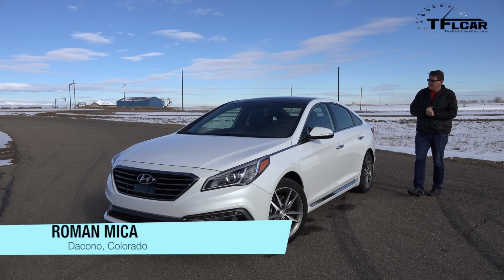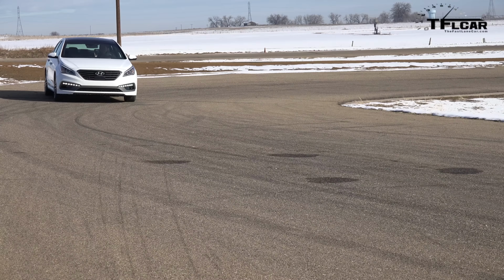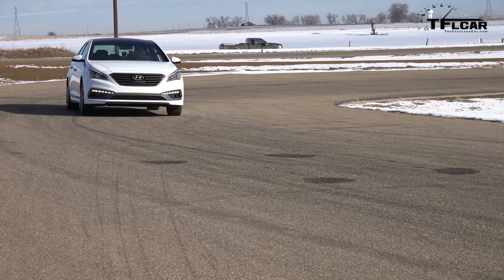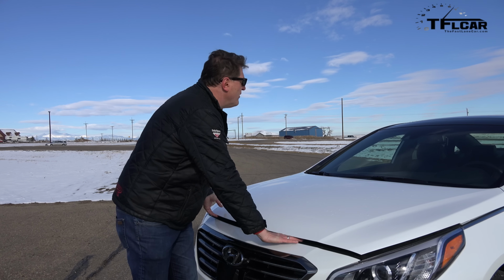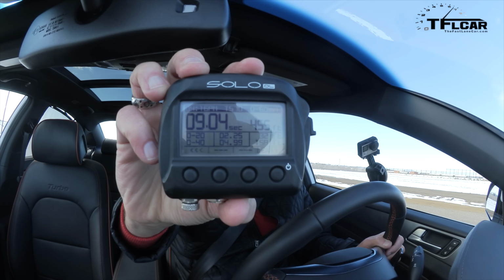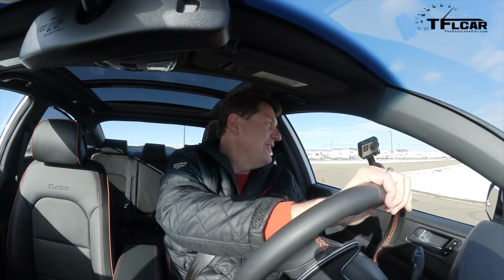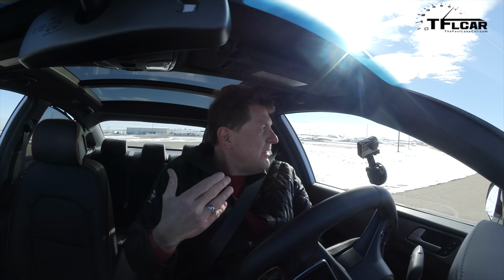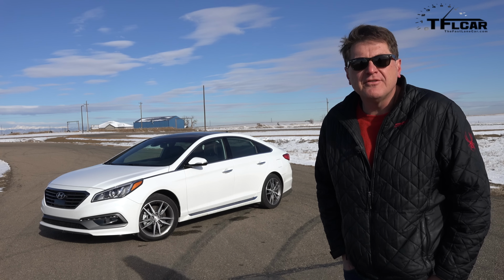2015 Hyundai Sonata Sport 2.0L Turbo 0-60 MPH Test & Review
) The 2015 Hyundai Sonata Sport 2.0L Turbo is the fastest and most expensive Sonata that you can purchase but for 2015 Hyundai actually decreased the power of their top shelf sports model. In this TFLcar track test we find out just how fast the now less powerful 2015 Hyundai Sonata Sport 2.0L Turbo will sprint from 0-60 MPH.